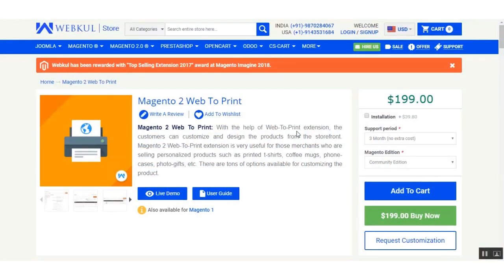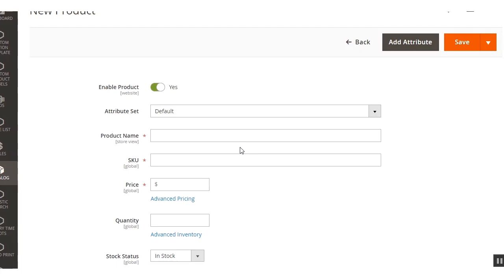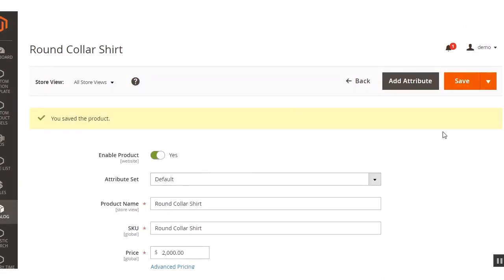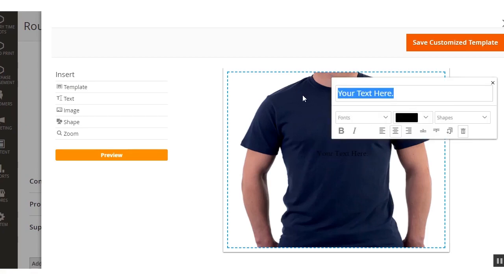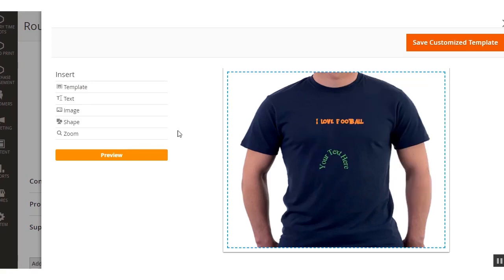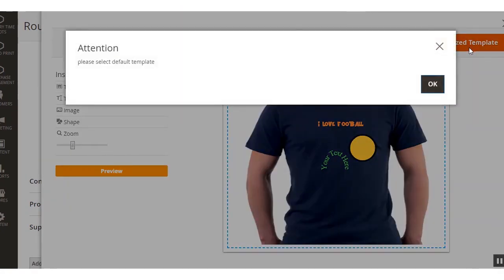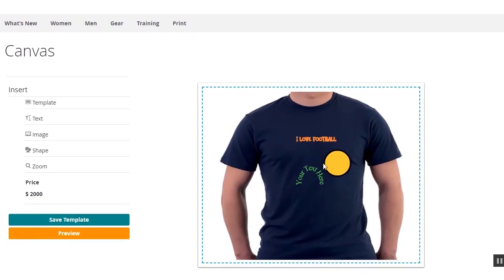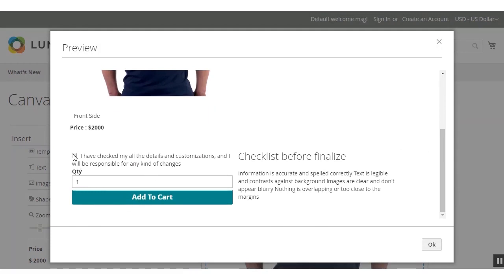Magento 2 Web To Print - Create Customizable Product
Magento 2 Web To Print | Customizable Product Extension:

In this video tutorial, we have shown how the admin can create the customizable product from the admin backend. After that, we have shown how the customer will find the customizable product at the store frontend and can customize it and then add it to the cart.

2. Raise a Ticket via our HelpDesk system